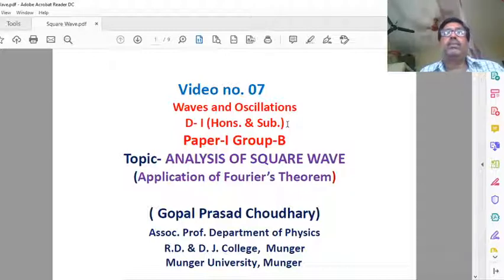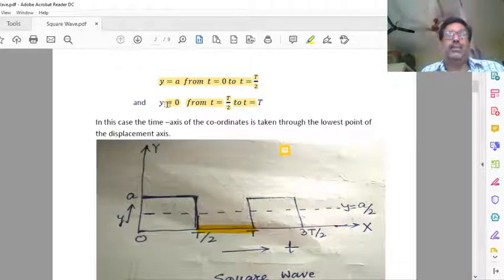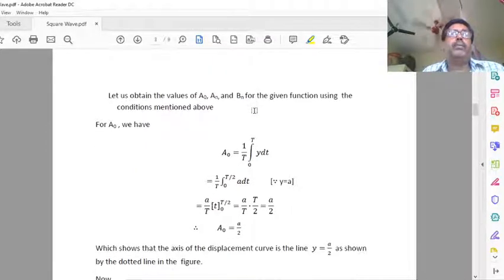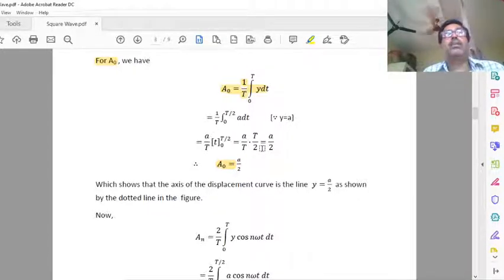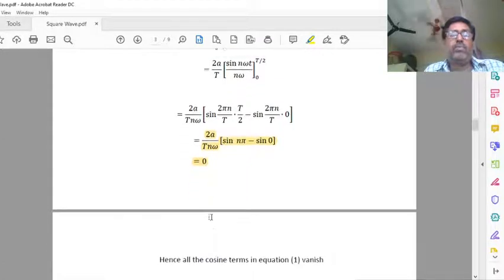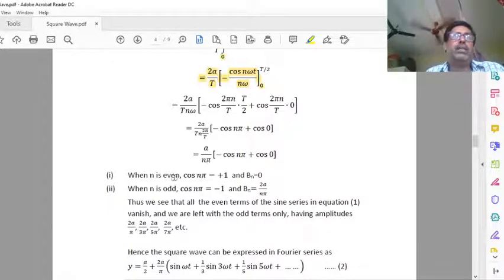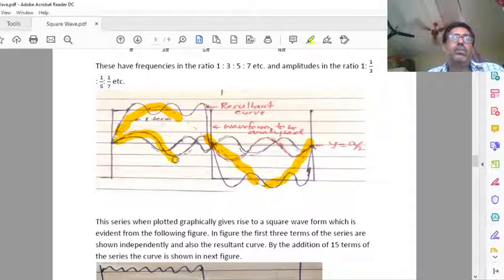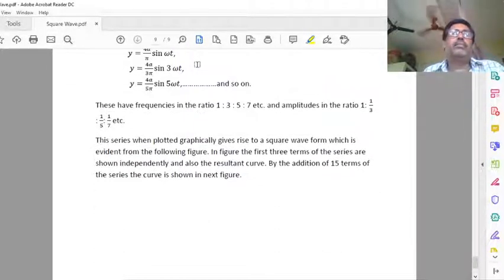Analysis of square wave By- Gopal Prasad Choudhary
D-I (Hons & Sub) Paper-IB Waves and Oscillations